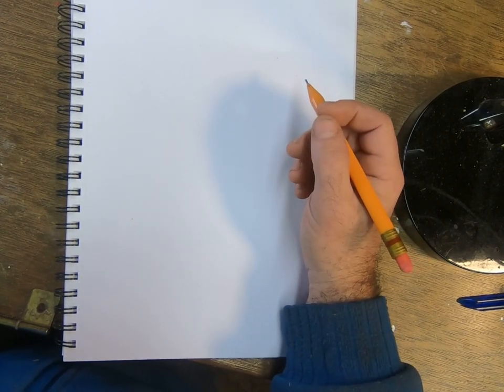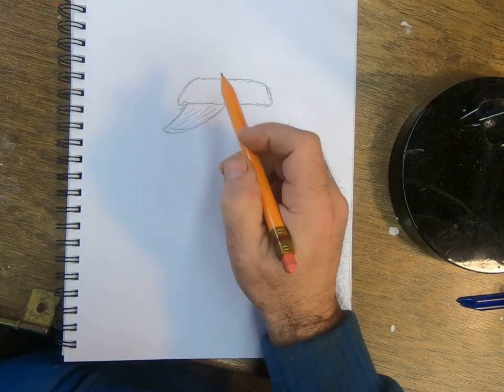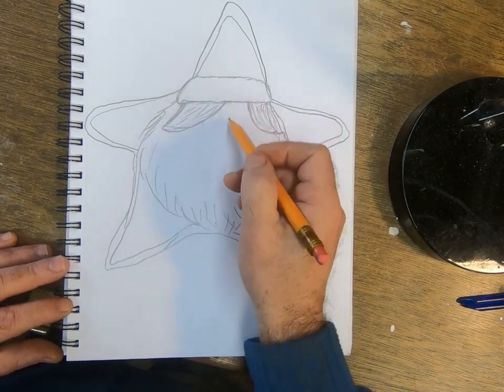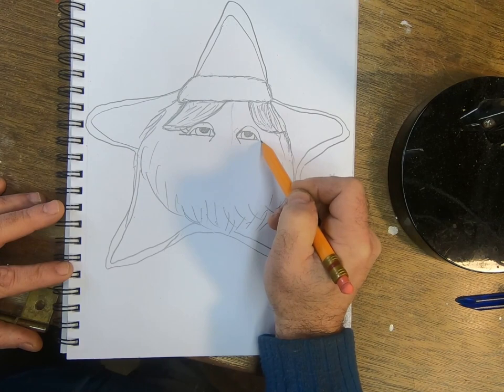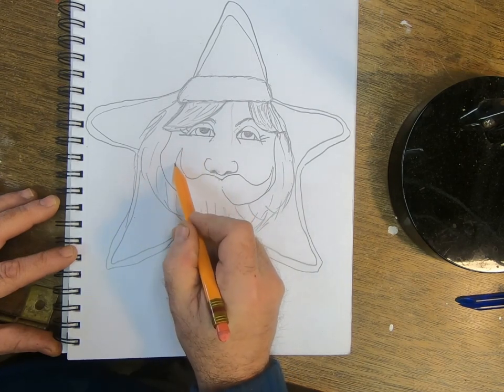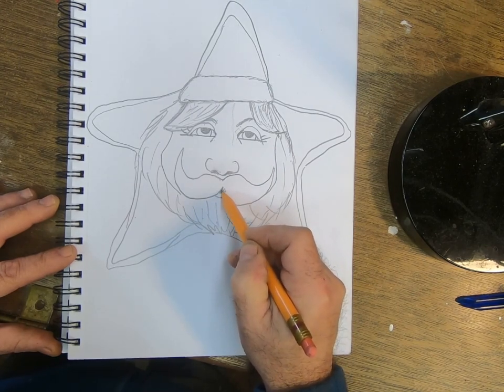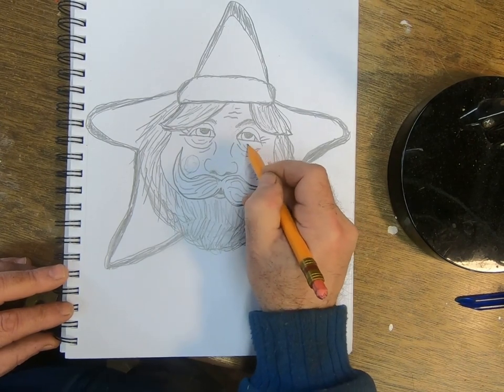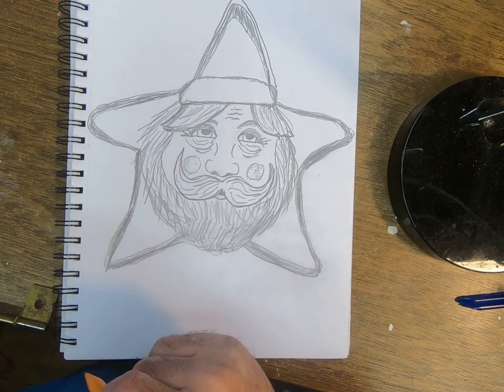Woodcarving/How To Draw A Santa In A Star To Wood Carve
Join my Woodcarving Group and Talk with other carvers and post your pictures.

Drawing Programs I Recommend..

Tools I use to wood carve

Dremel cone shaped triangle cutter
Kutzall extreme rotary burr
Kutzall extreme tapered burr
Kutzall extreme Flame shaped burr
Set of carving knives
Set of Larger Chisels for Mallet Use
Set of gouges
Power carving bits
Dust Collector
4 and 1/2 Grinder
Wood burner
Carving Vise
Jaw Horse